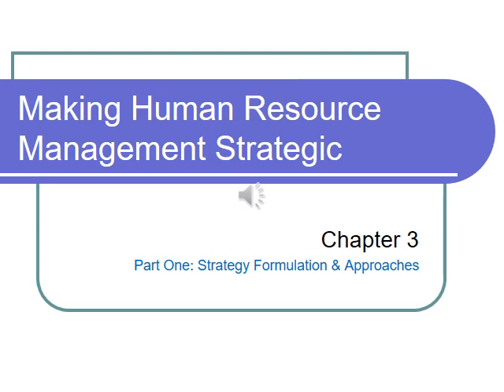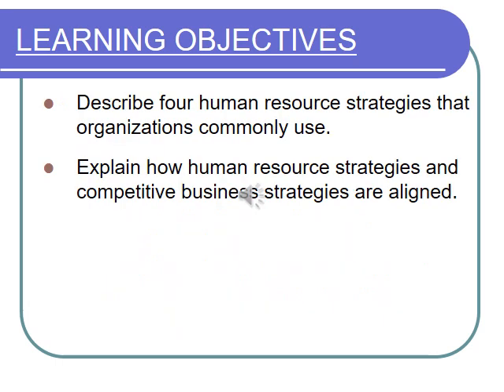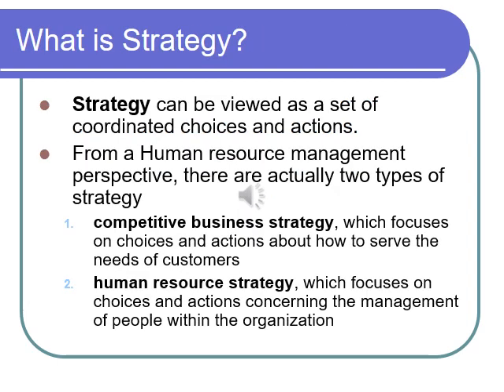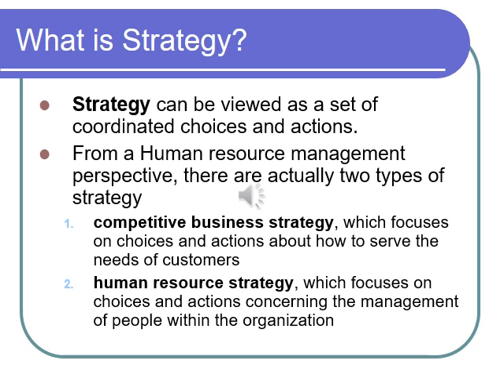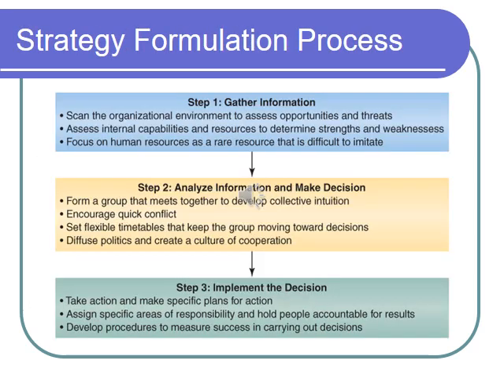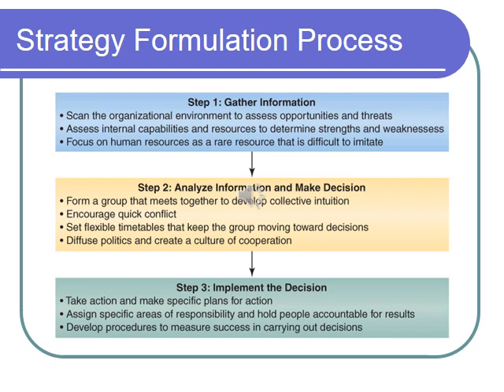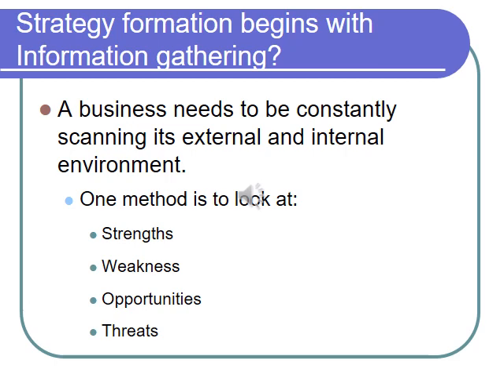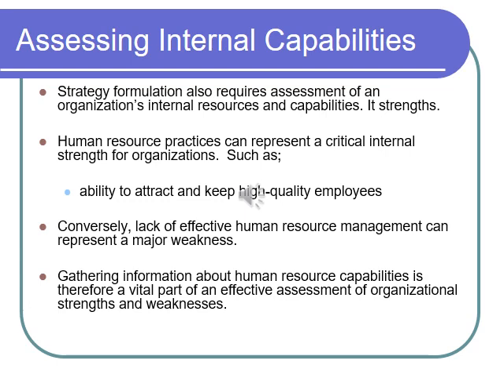ch03 Making Human Resource Management Strategic Part One